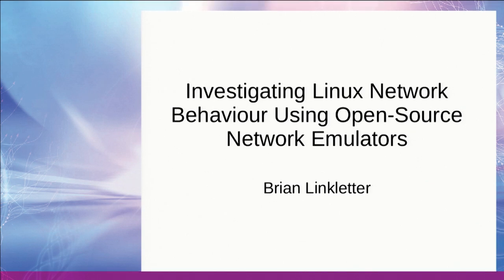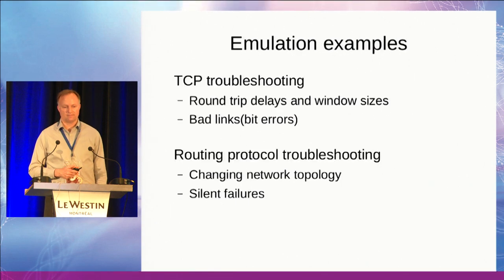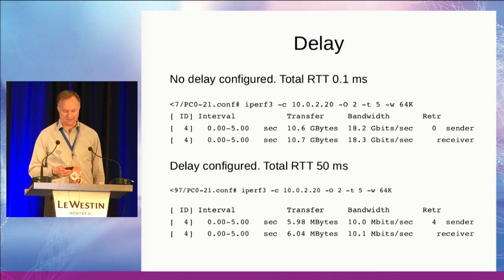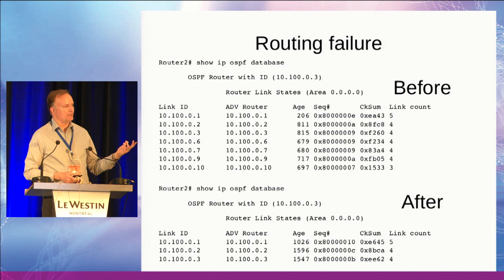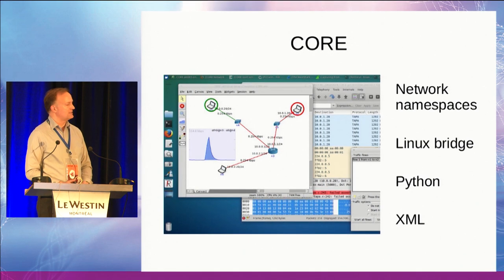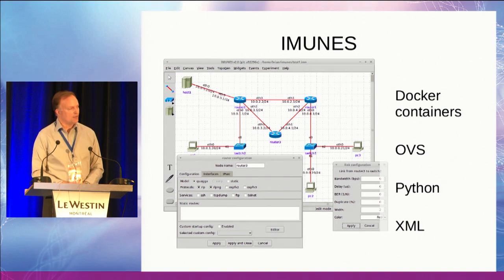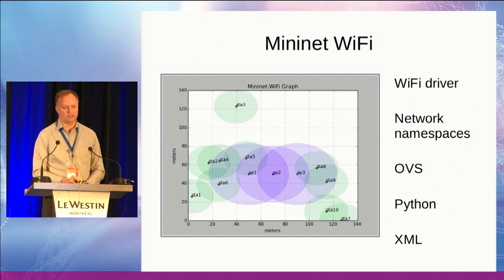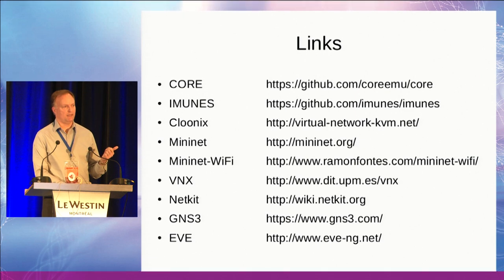Netdev 2.1 Linux Network Behaviour Using Open-Source Net Emulators By Brian Linkletter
In this talk given at Netdev 2.1 in Montreal, on Apr 7th, 2017, Brian Linkletter discusses several open source, GUI based, network emulation tools that are based on linux containers that could be used to replicate network scenarios including failures. Brian takes a trouble-shooting approach to introduce a sample of these tools.